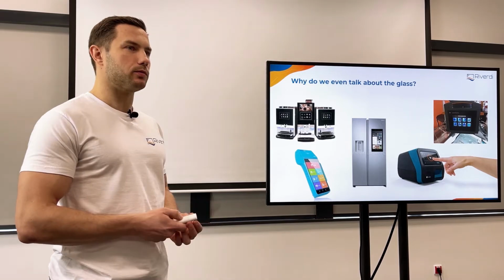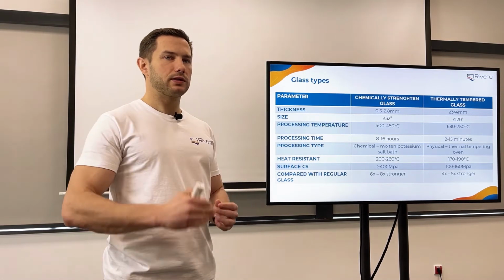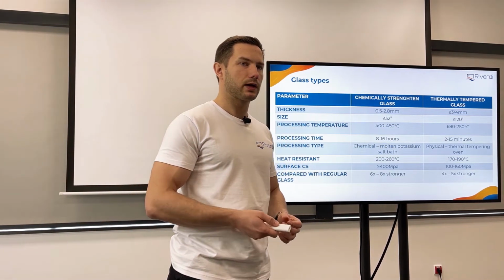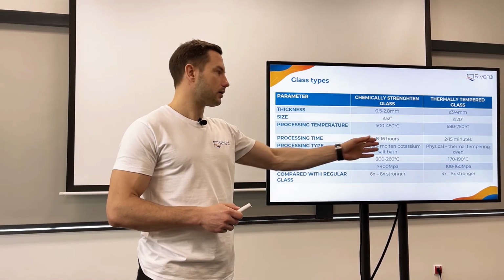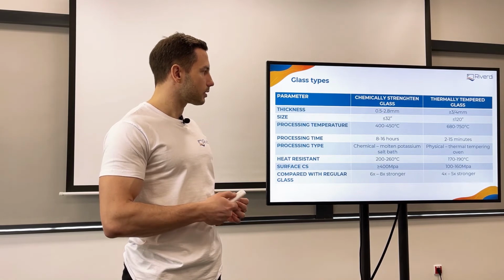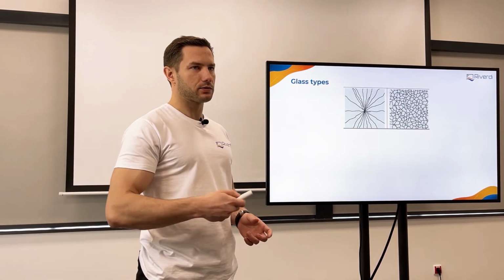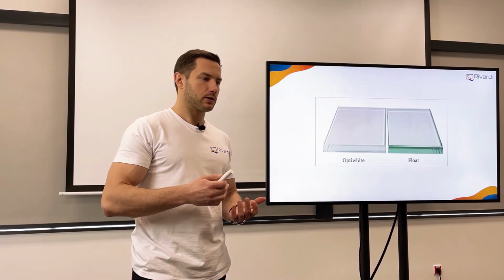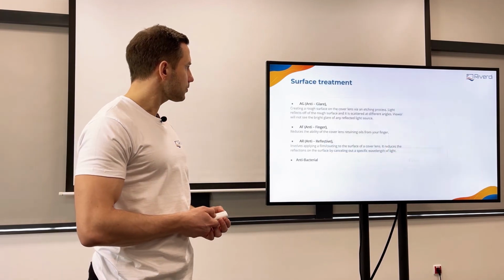The chemically strenghtened vs. thermally tempered glass - Optiwhite vs. Float glass - explanation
'...Why do we even talk about glass in TFT LCD displays?
The most important thing with the glass in TFT LCD displays is to protect the display, but not only. As you can see on the pictures above, glass is an element of the design of the devices. It makes devices look better and can be designed in a way that protects not only the display, but the entire surface of a device, like for example for the coffee machine on the picture above, where we have a display with some additional graphic that covers the whole front of the device. Glass is one of the best materials that we use in electronics to protect screens, because it is very hard and it is hard to scratch. It is mechanically strong, cheap, and exceptionally good in optics. For glass, the transparency rate is typically more than 90% or even 95% percent. It is widely available, we know a lot of techniques how to manufacture it and how to prepare it for some special advanced designs as we can change the shape of glass quite easily nowadays. '

This video is a part of one of Riverdi University lectures. The full versions of lectures are available for registered members only.

Recommended videos of our partners:

STMicroelectronics

Mouser Electronics